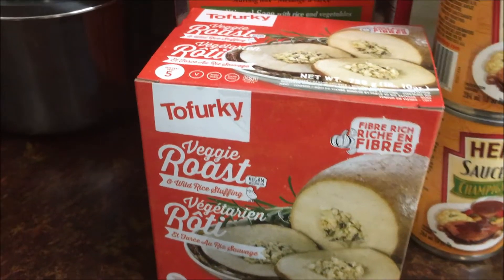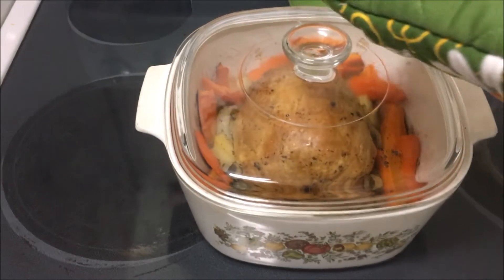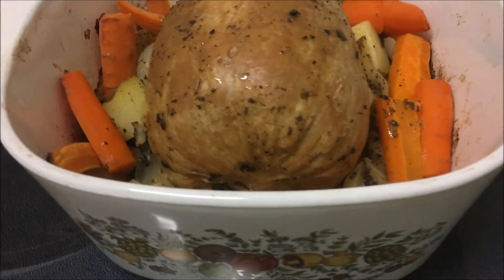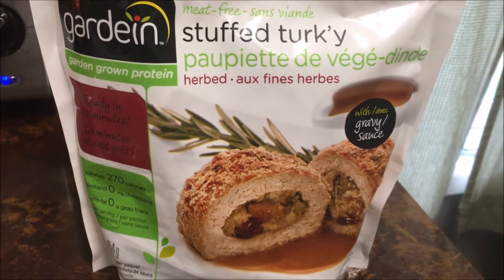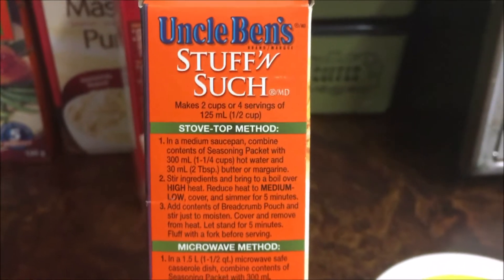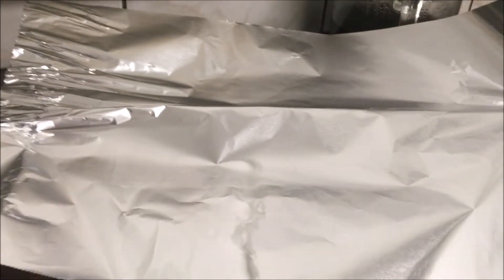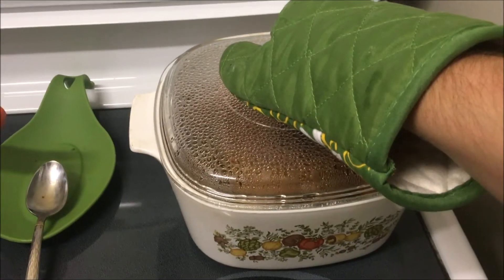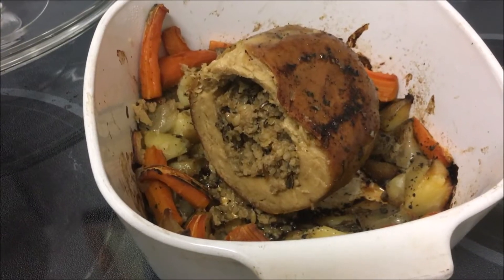How To Make An Epic Vegan Thanksgiving Dinner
Quick & easy, and also delicious. Barely any prep required. Any idiot can make an epic vegan Thanksgiving dinner. I'm living proof.

Follow along as I prepare a full meal for my girlfriend and I, with tons of extra for leftovers.